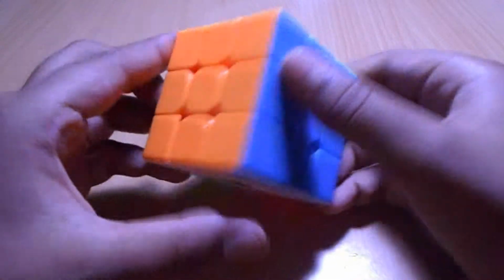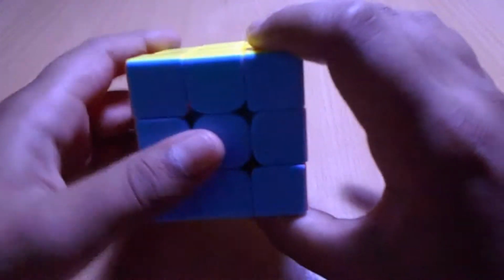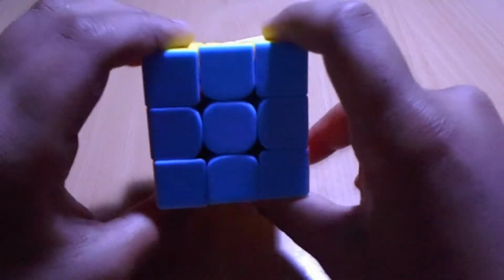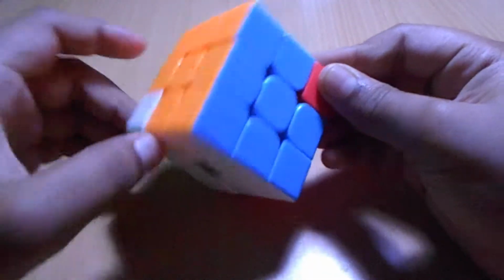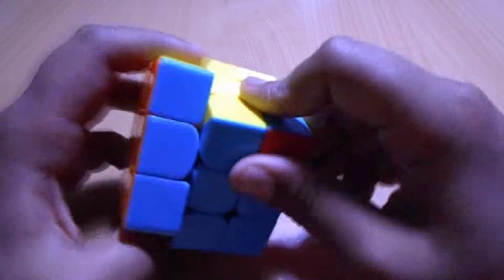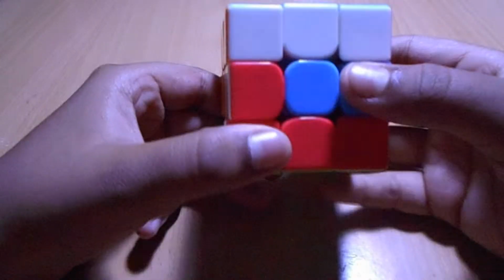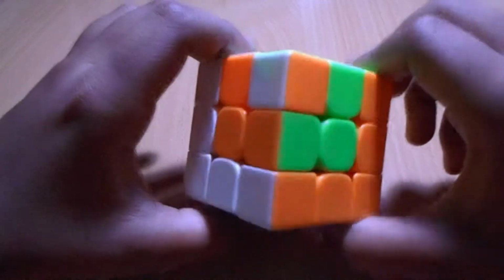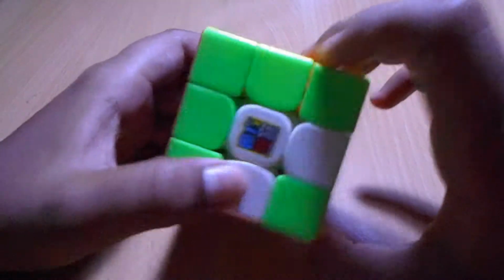Rubik's Cube Patterns - Cube in a Cube in a Cube - 3x3x3 Patterns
A step by step tutorial for the Cube in a Cube pattern.

We added the corner twisting algorithm at the end to get the cube in a cube in a cube pattern. To get from the solved state to the cube I found having the formula in groups is much easier to remember.

FLF
 U'RU
F2L2
U'L'
BD'B'
L2U

Once the 3x3x3 is in the cube in a cube state you can rotate the corners to have a cube in a cube in a cube.

This also works on the 2x2 cubes!

 B2 R' D R D' R' D R U R' D' R D R' D' R U' B2

Thanks